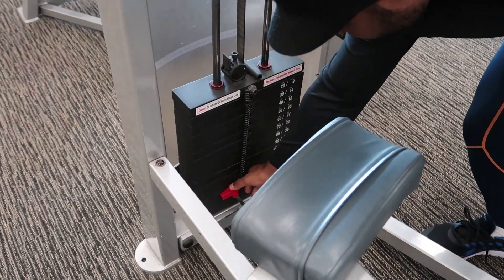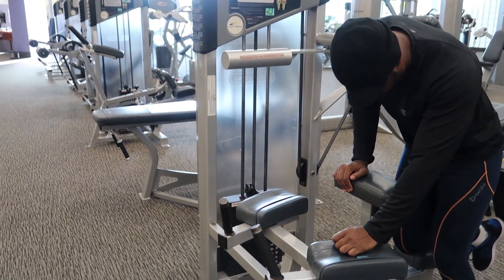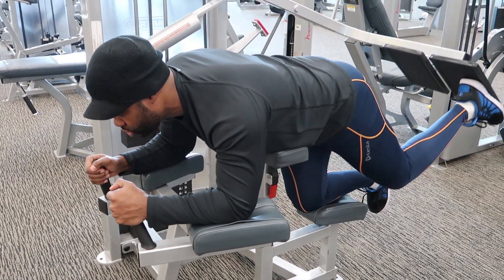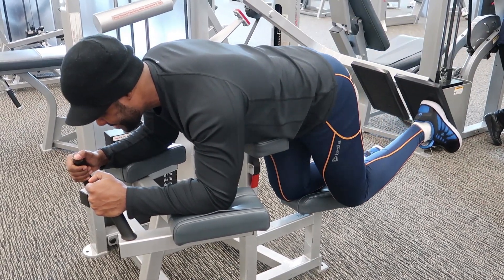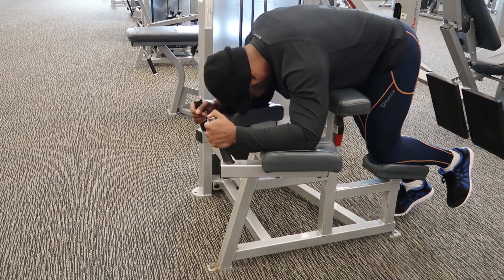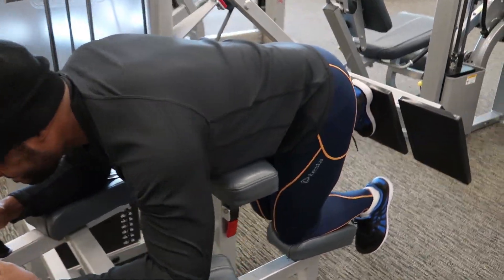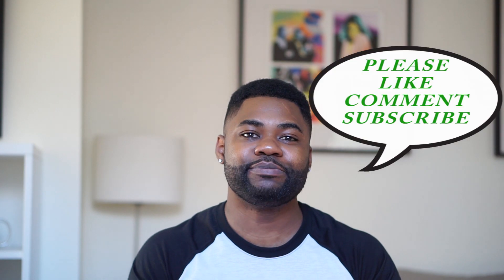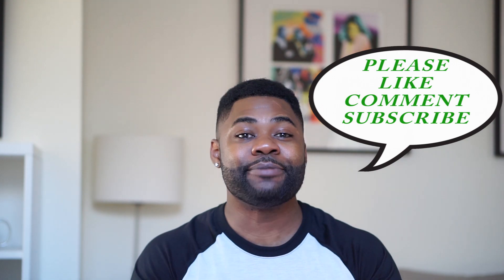GLUTE MACHINE / TUTORIAL FOR BEGINNERS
In this video I will be showing you an in depth instructional video on the GLUTE MACHINE.

This machine is specifically designed to strengthen and tone your glutes, by engineering movement that totally isolates gluteal, hamstring and quadriceps muscles.

1. Start with your head looking forward and the bend of the knees with a 90-degree angle between the hamstrings and calves.
2. Exhale as you lift your leg, until the hamstrings are in line with your back.
3. Contract the glutes throughout this movement and hold the contraction at the top for a second.
4. Go back to the initial position as you inhale.
Side Note: At the end of the movement the upper leg should be parallel to the floor while the calf should be perpendicular to it.

Glute Machine:
Type: Strength
Main Muscle Worked: Glutes
Other Muscles: Hamstrings
Level: Beginner
Force: Push

New to the gym? Don't know where to begin? Feeling insecure because you don't know how to use the machines? This is one of many tutorials for people new to the gym who don't know where to start.

This channel is for anyone (teens, men, women) who wants to learn how to live a healthy, natural lifestyle.  I will teach you training techniques, workout routines, having good form, eating healthy, supplementation, and overall fun.  I am here to motivate and inspire you, whether your goal is to lose weight, gain muscle, or just stay in shape.  Do the three L's: Lift, Love, Laugh.

I am a NATURAL bodybuilder and my goal as a personal trainer is to help as many people as I can with the knowledge I've learned through schooling and my own personal workout experience.